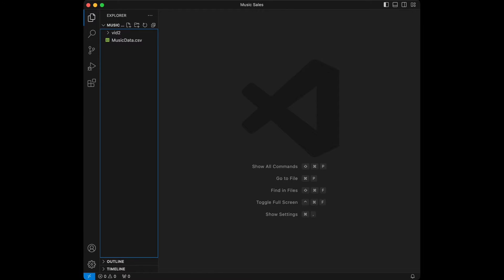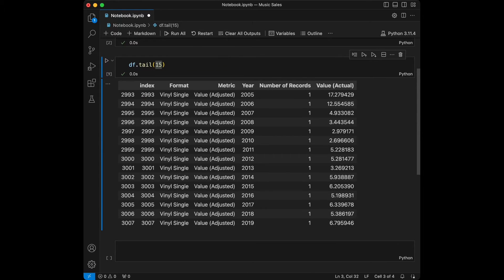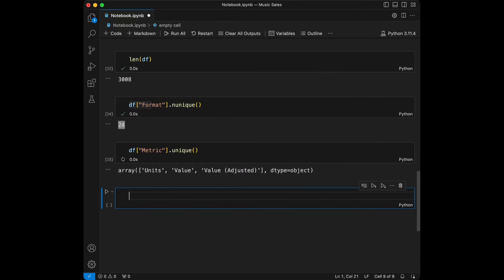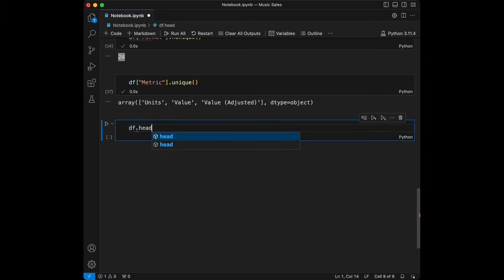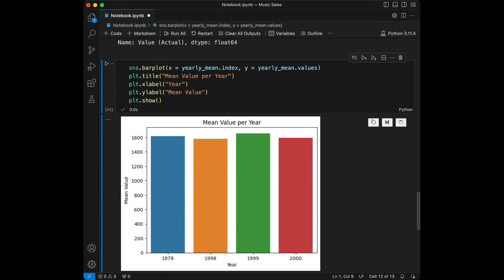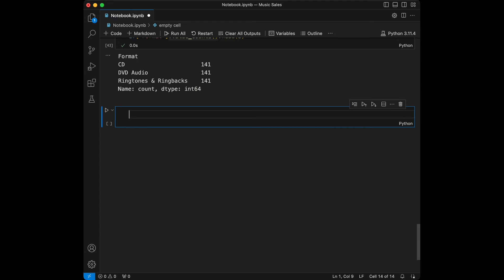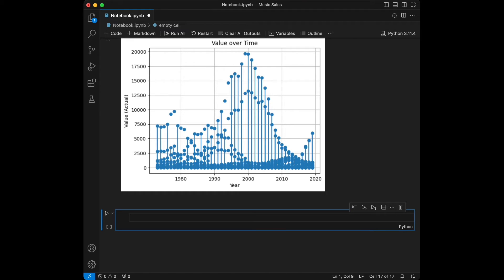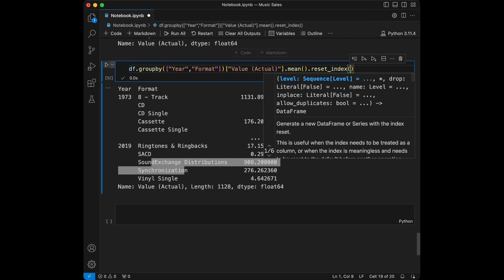Master Exploratory Data Analysis with Python: Music Sales Case Study